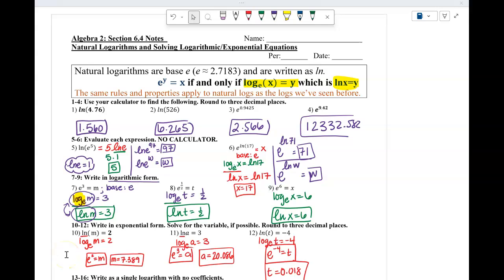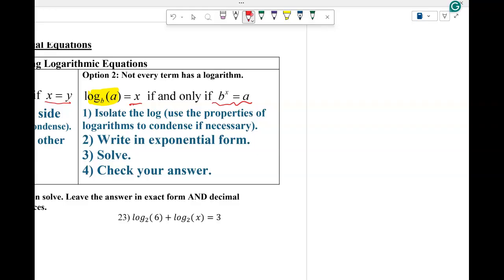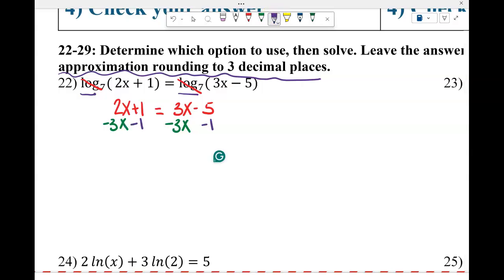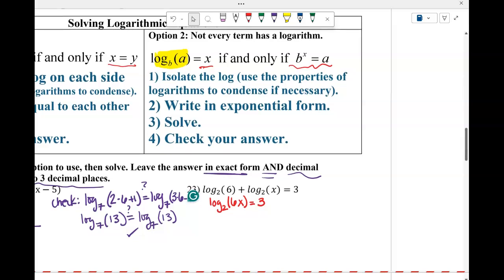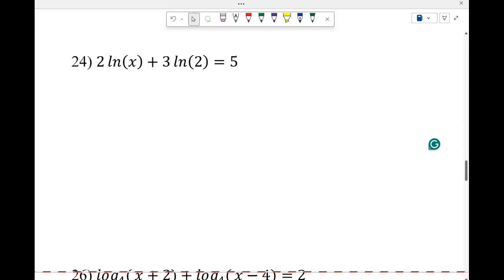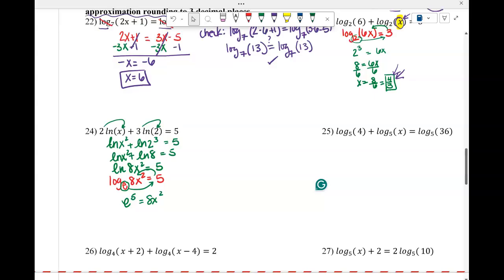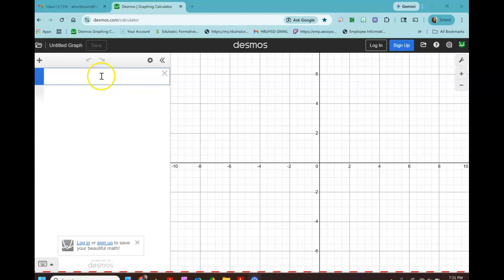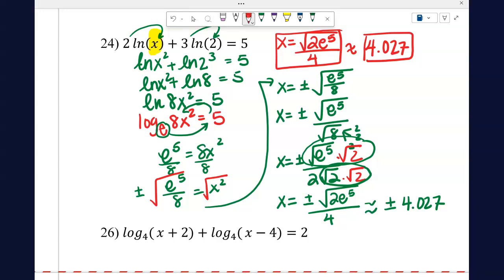6.4 examples 22-24 Alg 2